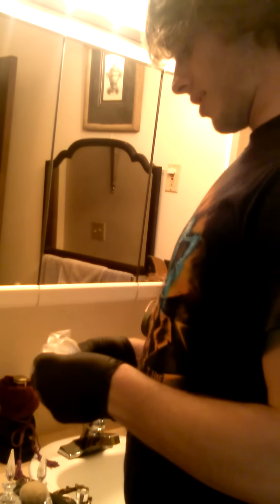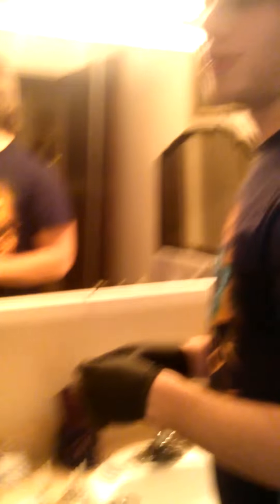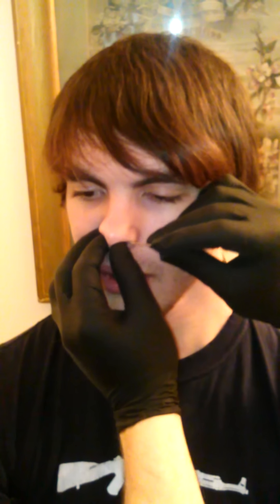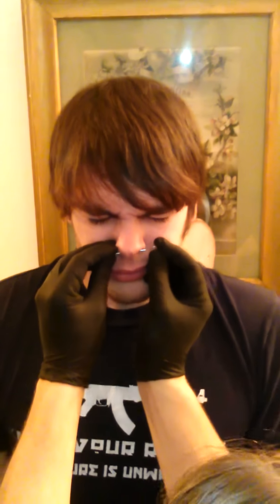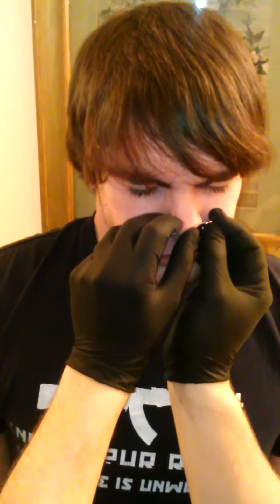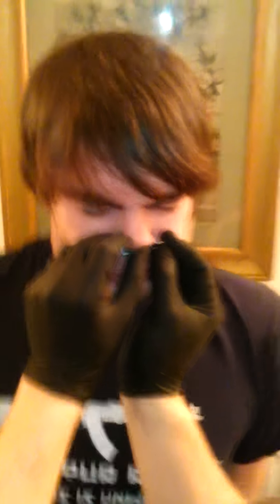Piercing Zack's Septum! HD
Any negative comments will be deleted. Don't like it? Get off the video. He wanted me to do it, and so I did, and the PROPER WAY. Instagram: livingmylyfe101 Twitter Pinterest